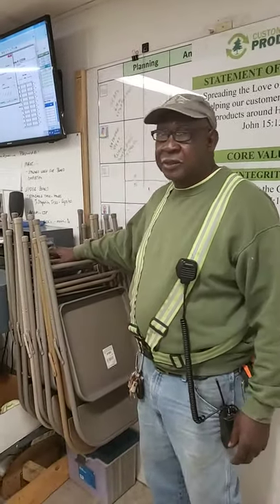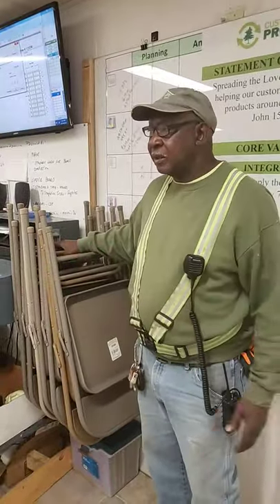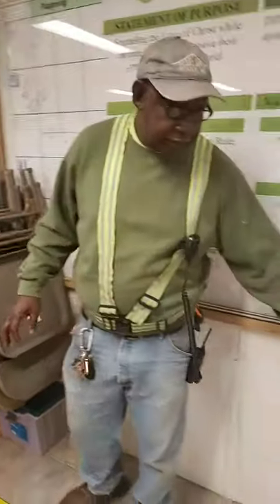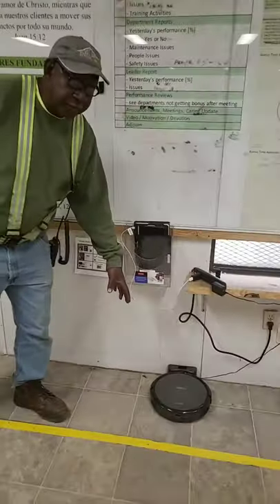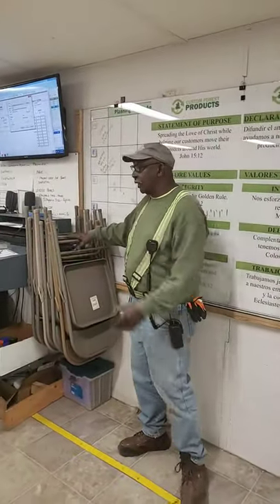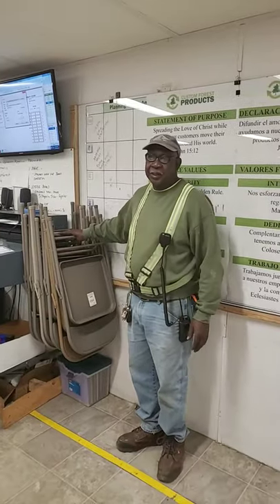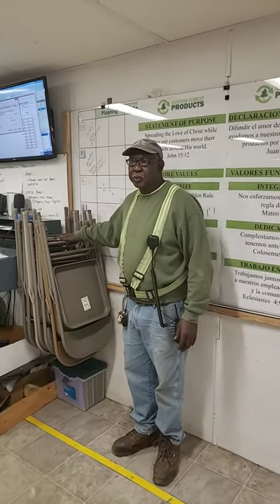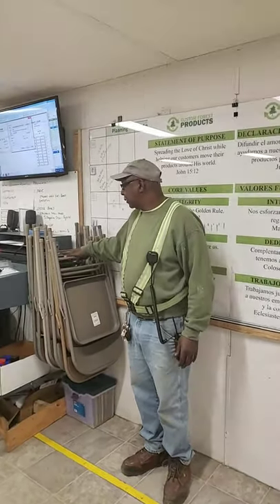Maintenance improvement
War room 3s